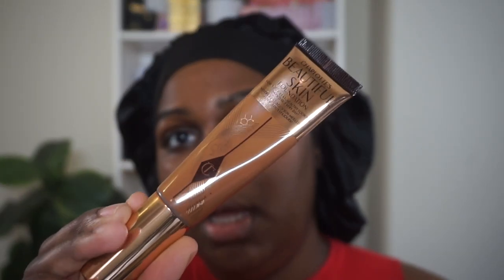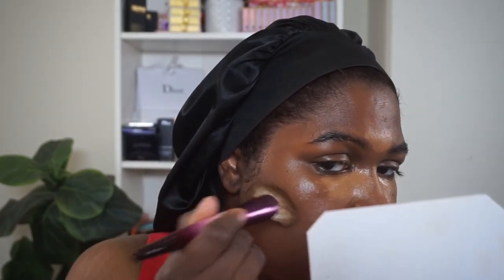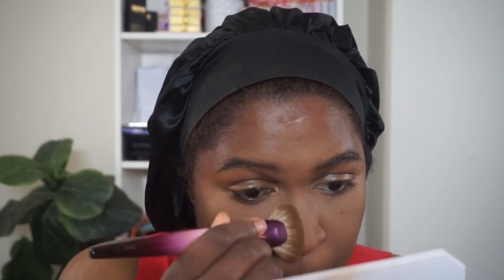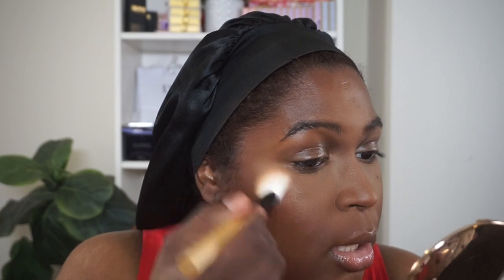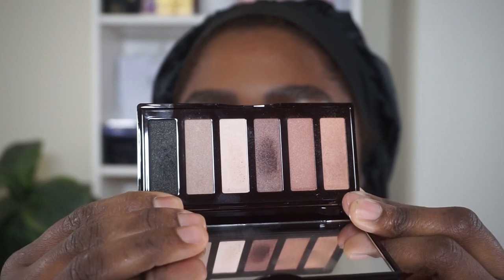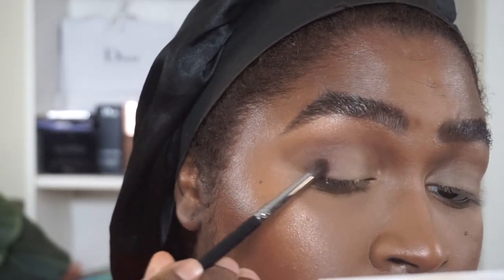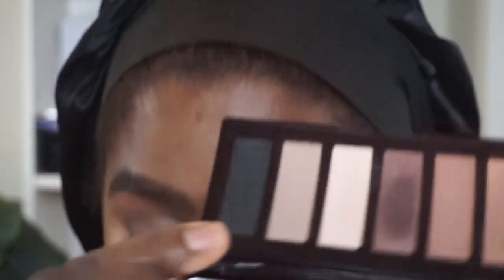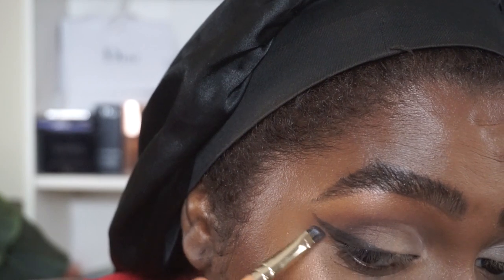Full Face of Charlotte Tilbury: Glow Glide Highlighter | This Is Black Beauty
I decided to pull out my Charlotte Tilbury products to test out the new Glow Glide Face Architect Highlighter. I think Charlotte is a well rounded brand so I wanted to showcase the products while I tried the newness. Let me know what you think.

Beautiful Skin Foundation 14 Cool
Beautiful Skin Concealer Deep 13
Beautiful Skin Cream Bronzer 4
Airbrush Flawless Finish Powder 3
Airbrush Flawless Finish Brightening Powder Tan Deep
Airbrush Flawless Finish Bronzer 4
Glow Glide Face Architect Highlighter
Bronze Glow
Rose Gold Glow
Brow Cheat Black Brown
Brow Fix Clear Brow Gel
Super Nudes Eye Palette
Hyluaronic HappiKiss Pillow Talk

Dior Skin Correct 5N

Dior Lip Maximizer 045

The Lip Bar Straight Facts Lip Liner
Big Timer Mascara

Faithfull Lashes Goodness

Tom Ford Traceless 10.5 Mocha
Chanel Les Beiges BD131
Shiseido Synchro Skin 510 Suede
Huda Beauty 500G Mocha
Gucci Beauty 420N
Nars Macao
 or Marquises
Makeup Forever Ultra HD Y505
MAC NC50